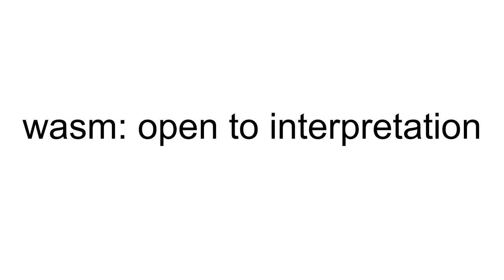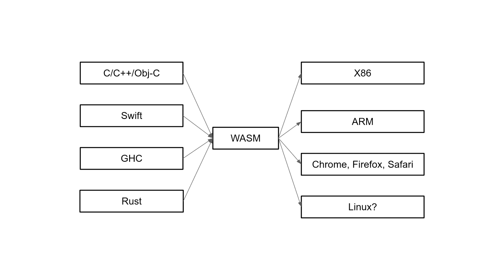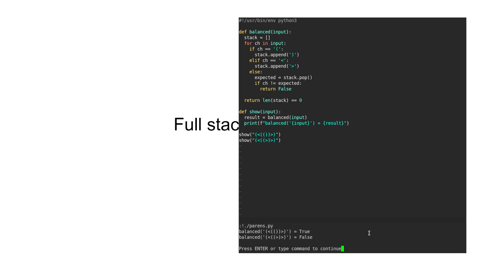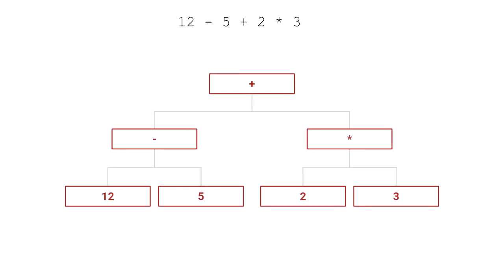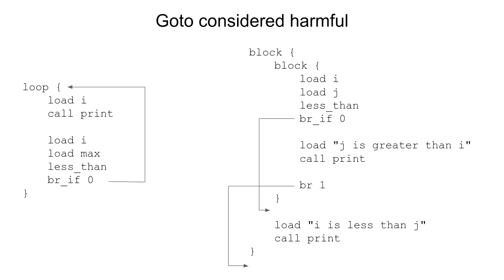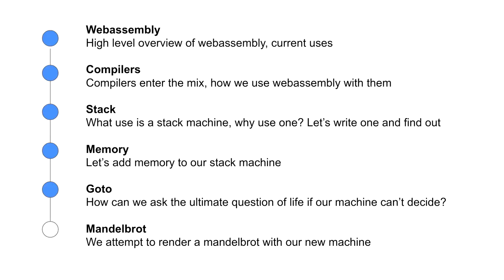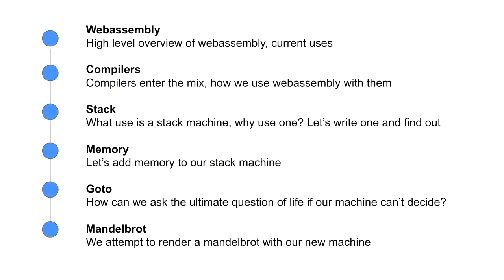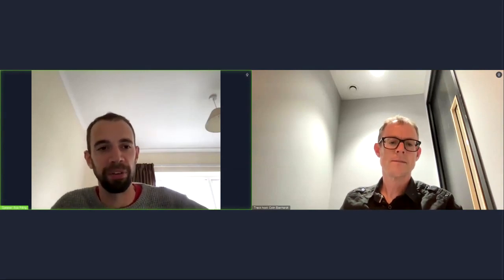WebAssembly: Open to Interpretation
Rob Pilling discusses the foundational corners of WebAssembly.